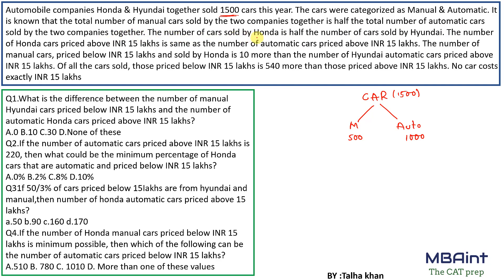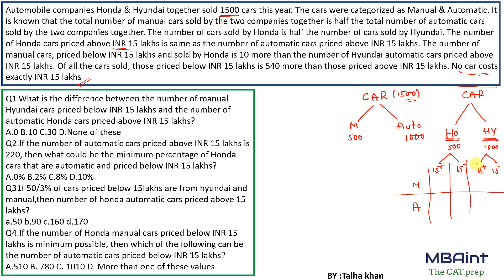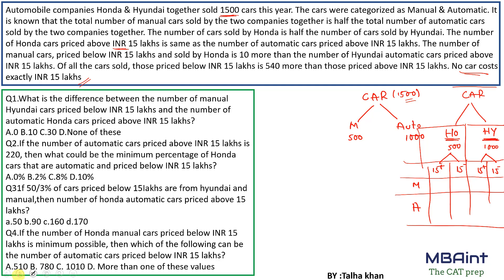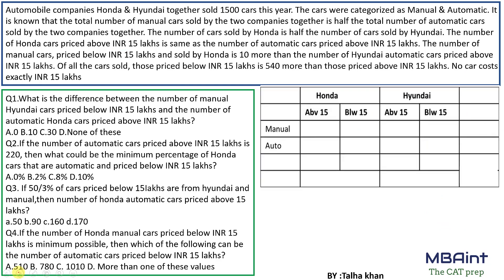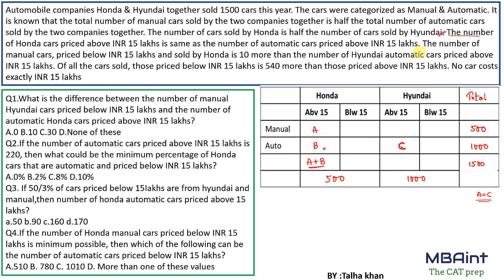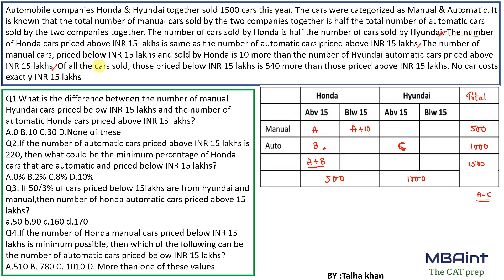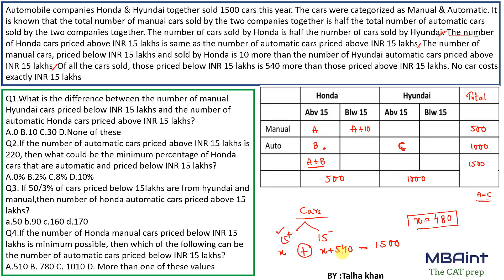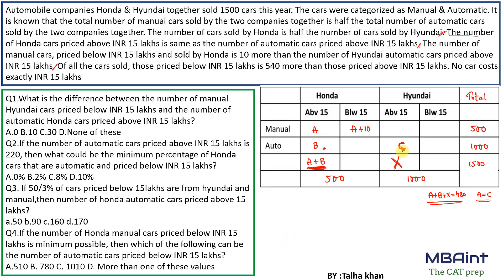Daily LRDI Practice - Car Distribution